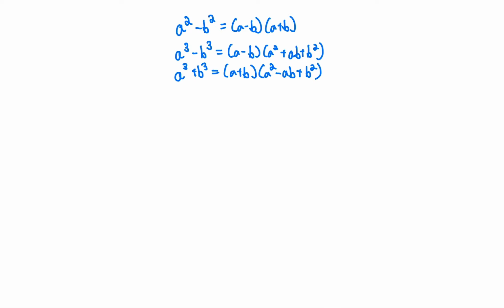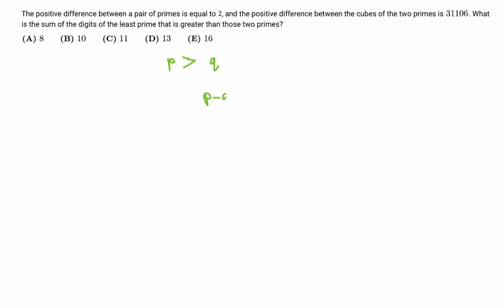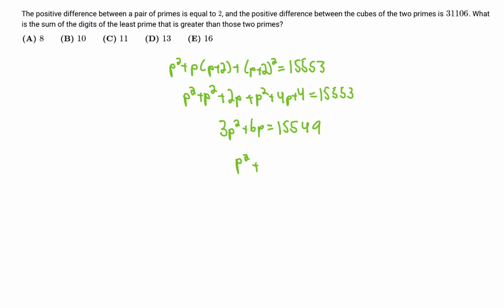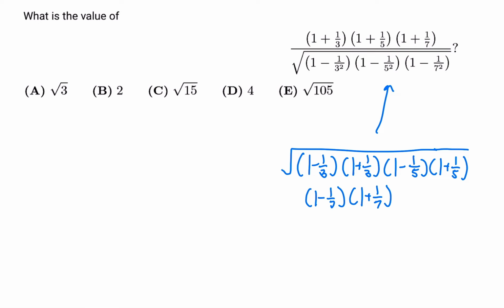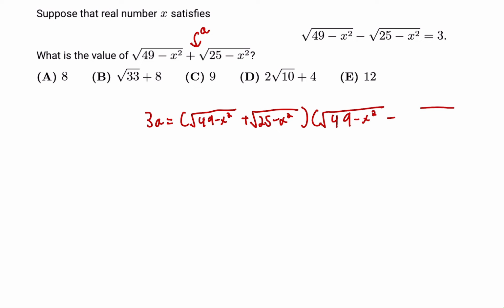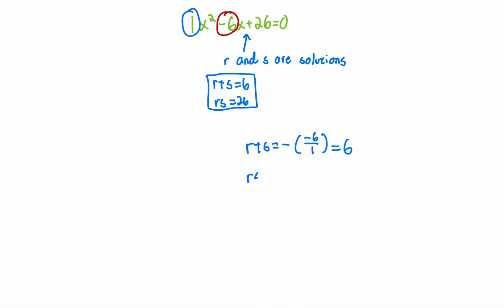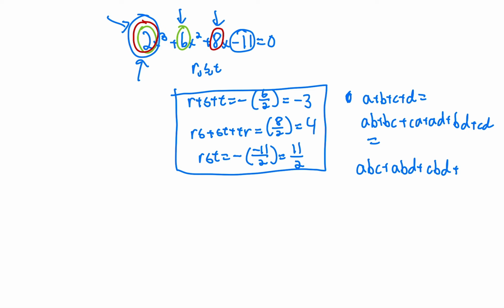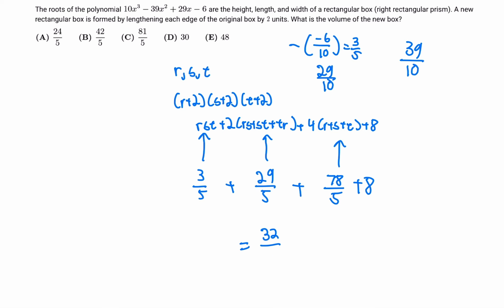AMC 10/12 Last Minute Algebra Theorems + Examples